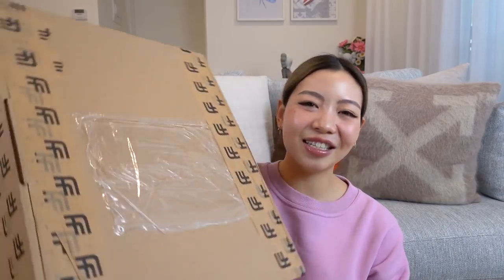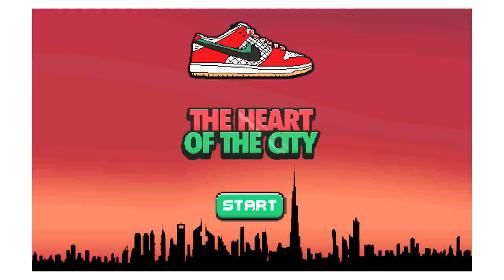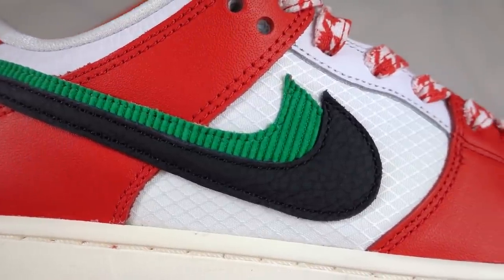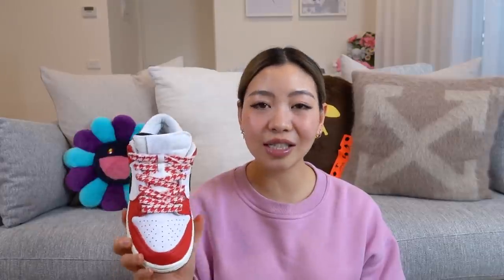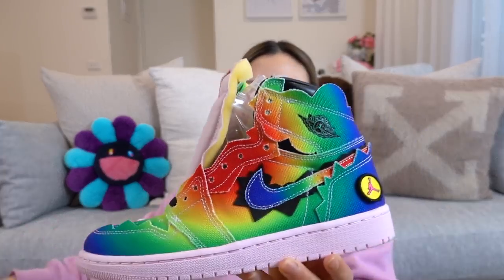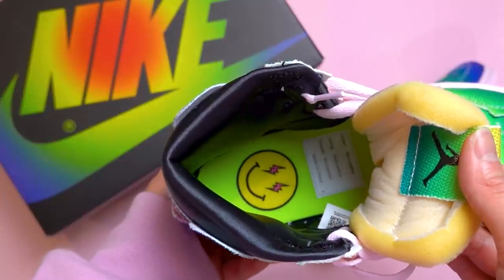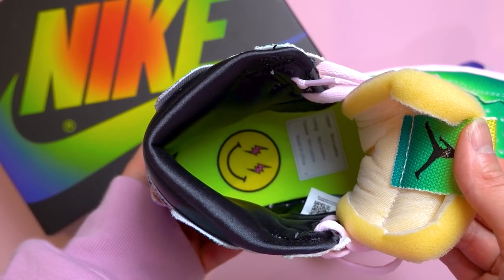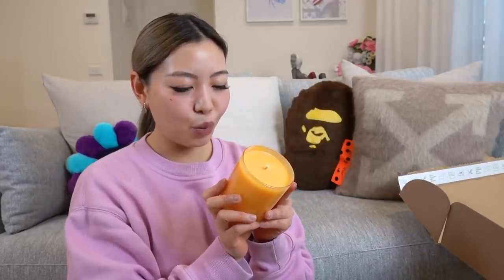My Last Unboxing Of 2020: J Balvin Jordan 1 + FRAME Nike SB Habibi Dunk + A Gift!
🙂 Products Mentioned
▷ FRAME x Nike SB Habibi Dunk